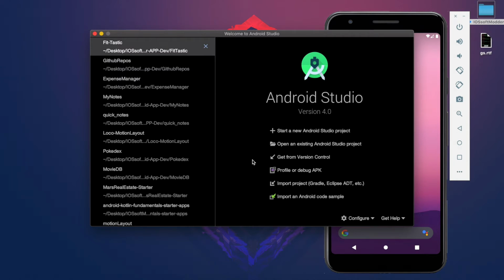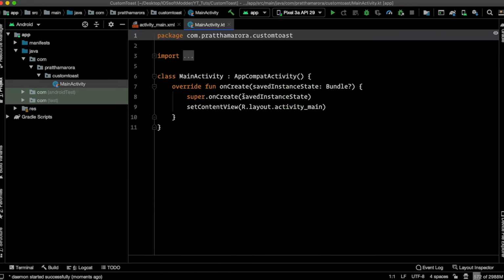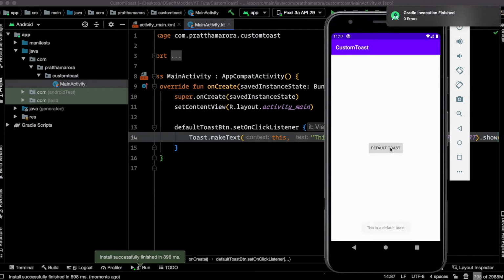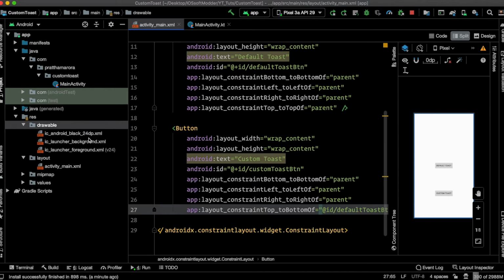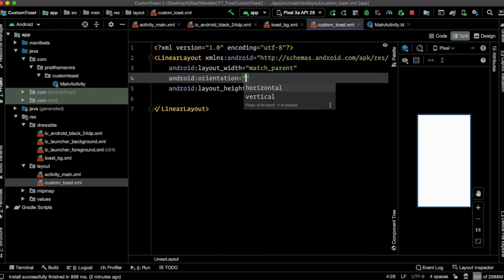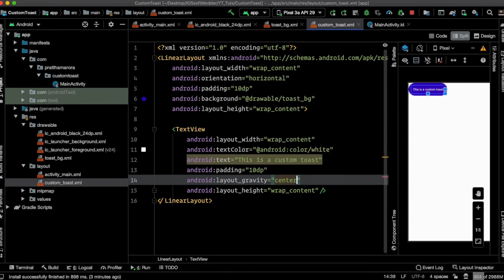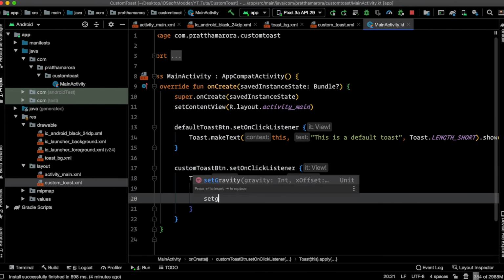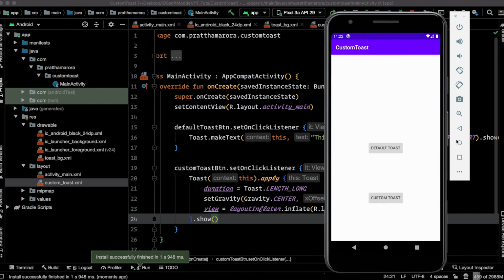How to display Custom Toast in Android using Kotlin | Default Toast | 2020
Toasts are used to notify users regarding an event for example - no internet connection.
In this tutorial, I will show you how to display Default Toasts in Android using Kotlin as well as how you can make your own Custom Toasts.